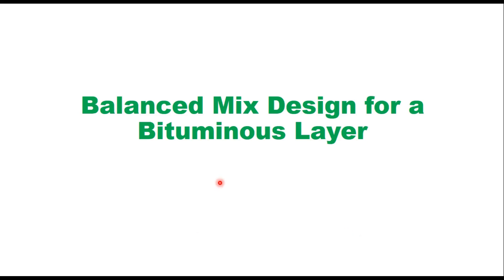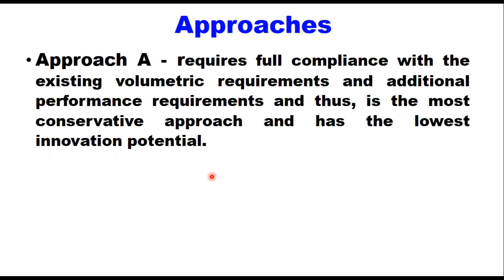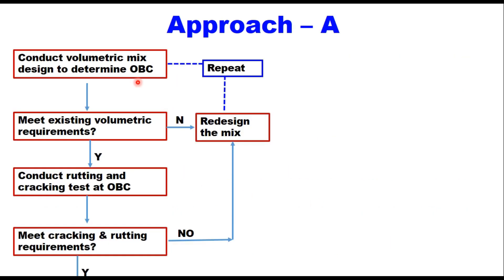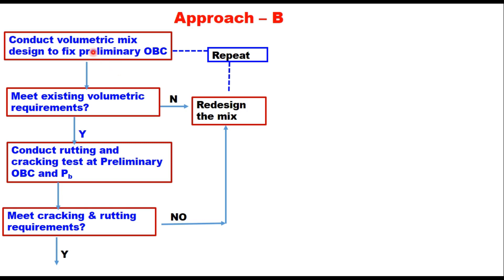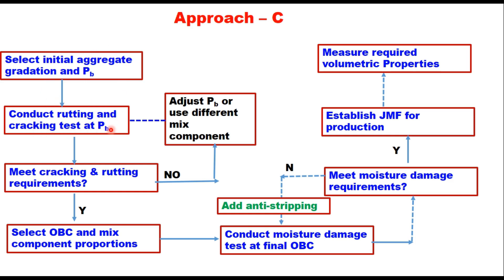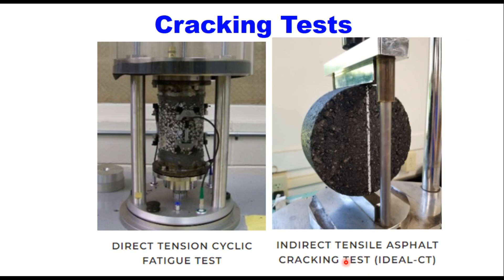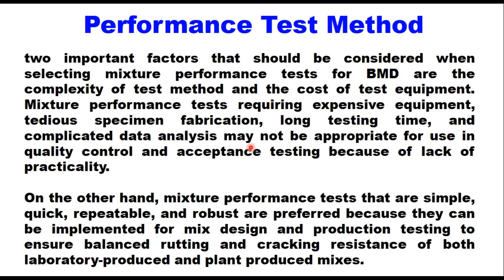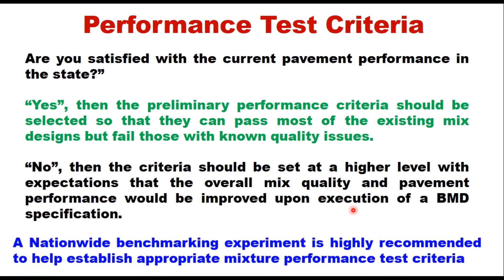Balanced Mix Design for a bituminous Layer - concept and approaches, Performance based mix design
What is Balanced Mixed Design, What is BMD, Balanced Mixed Design as per AASHTO PP 105-20, different approached for Balanced Mixed Design, Approach A of Balanced Mixed Design, Approach B of Balanced Mixed Design, Approach C of Balanced Mixed Design, Approach D of Balanced Mixed Design, volumetric mix design, Optimum Binder content, OBC, Durability test of HMA, Rutting test, cracking test on bituminous mix, cracking test on bituminous mix, TSR test on bituminous mix, Tensile stregth Ratio, Job Mix formula, JMF of a bituminous mix, aggregate gradation of a bituminous mix, moisture damage test on bituminous mix, rapid shear rutting test, Hamburg wheel tracking test, IDT, fatigue test on bituminous mixes,